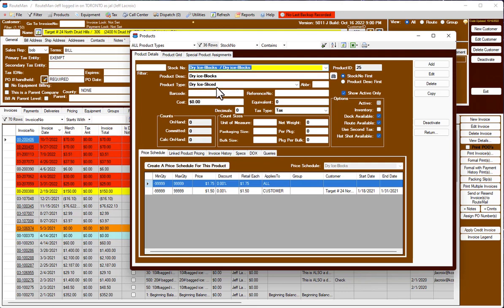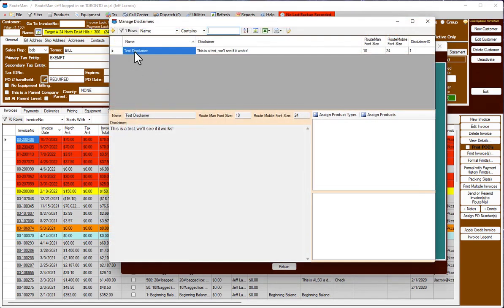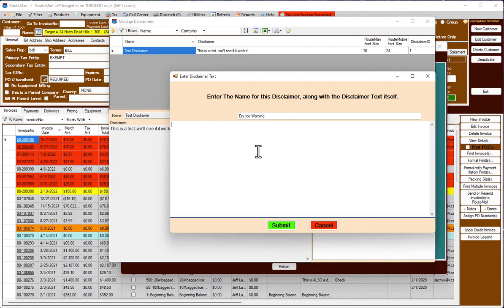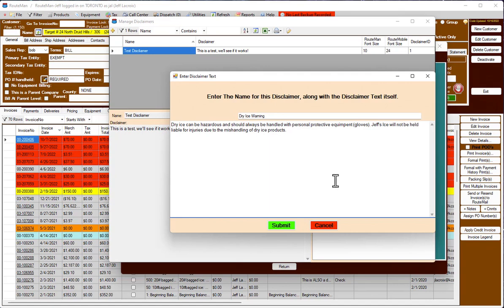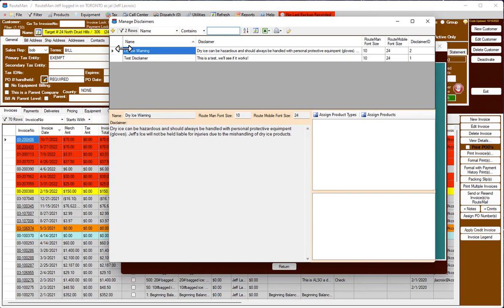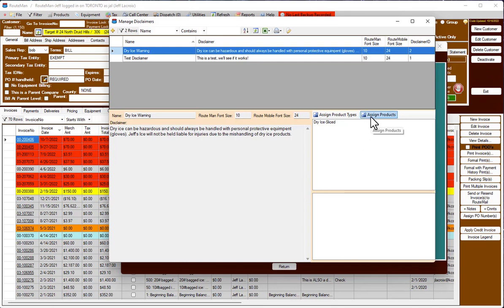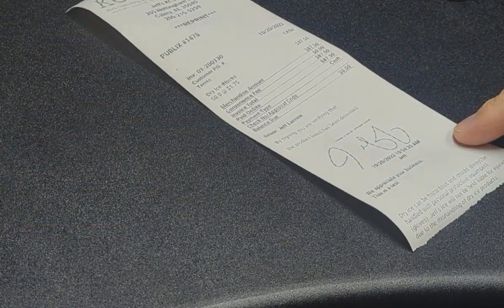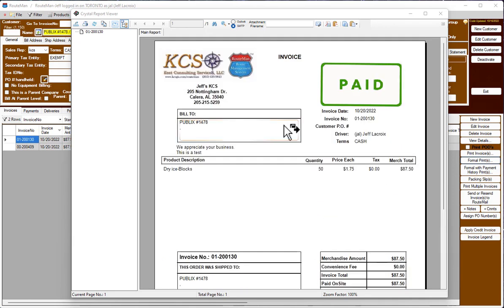routeman printing disclaimer warnings 720p